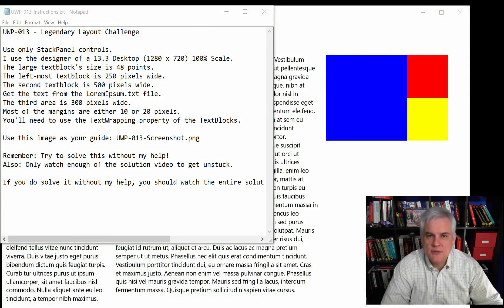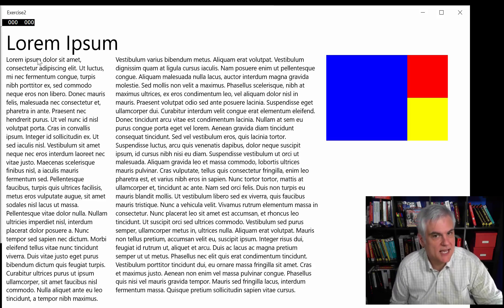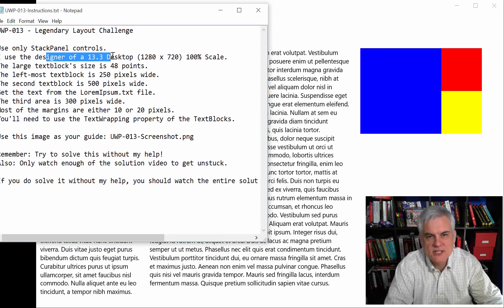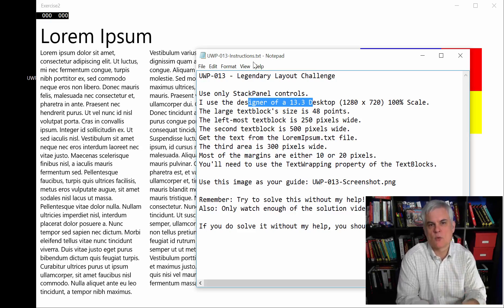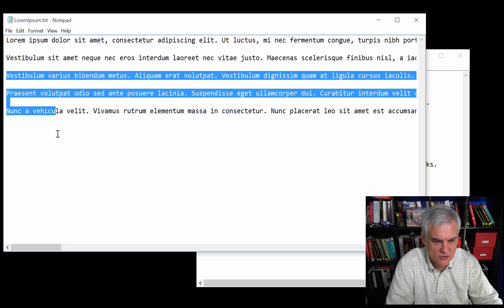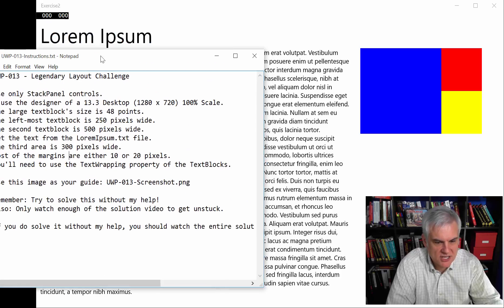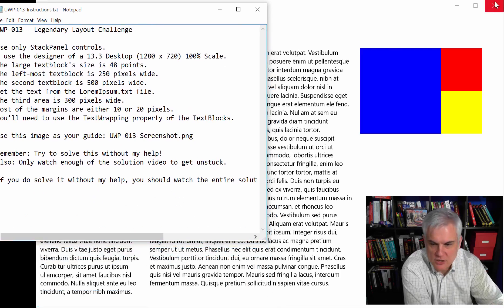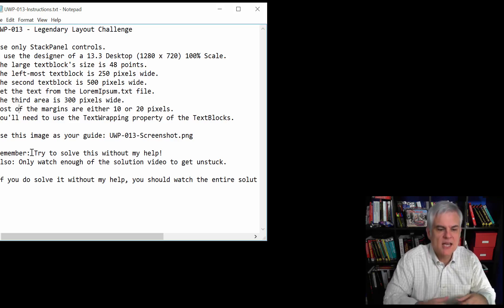UWP 013 | Legendary Layout Challenge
Next up, can you shape and mold the XAML to produce the layout of this challenge with the StackPanel?

Microsoft Channel 9 Course: Windows 10 Development for Absolute Beginners --- Video 13 | Legendary Layout Challenge